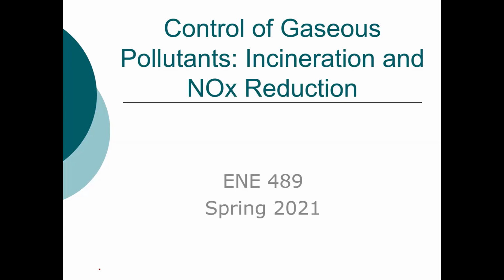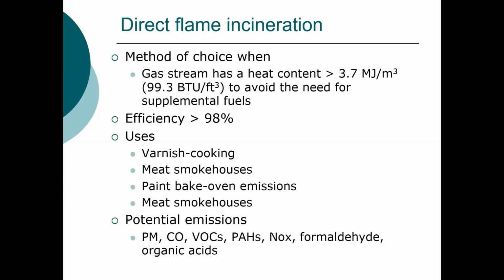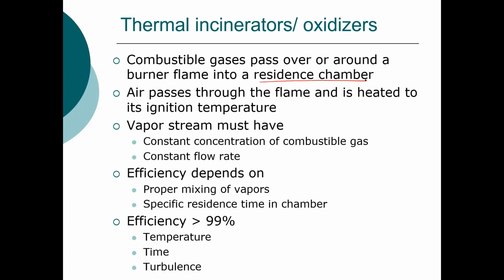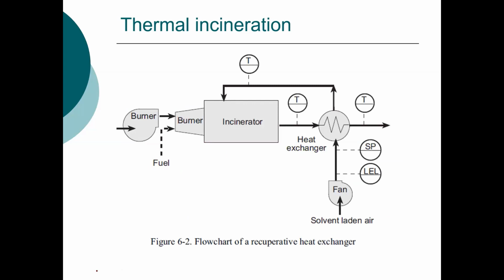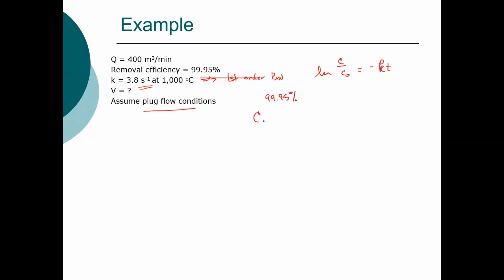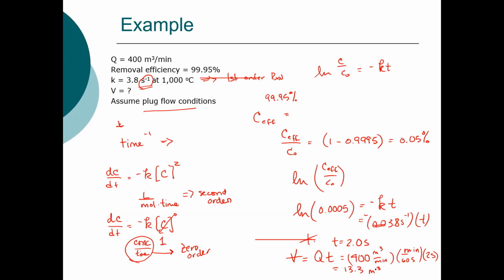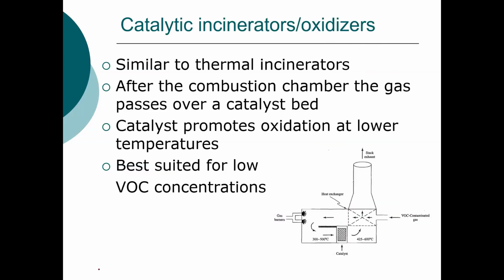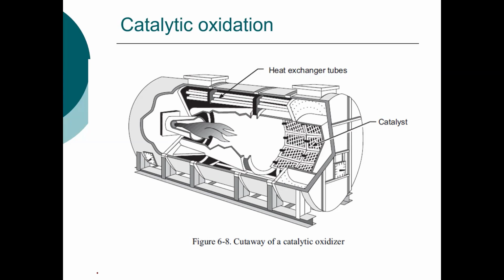ENE 489 Spring 2021: Control of gaseous pollutants: Incineration